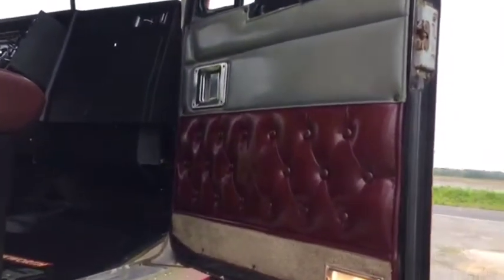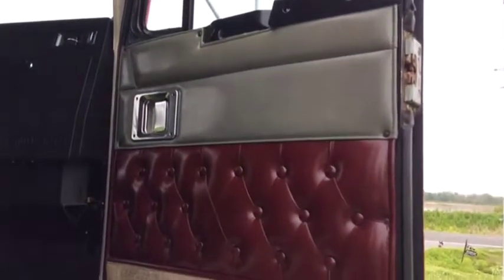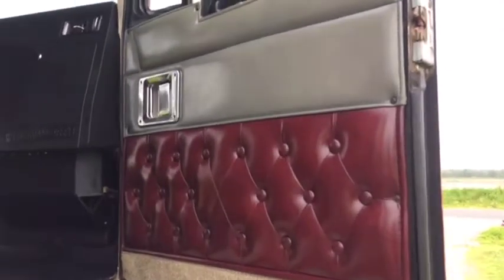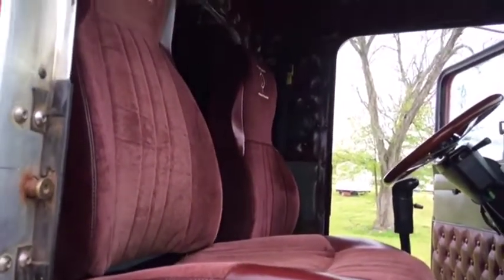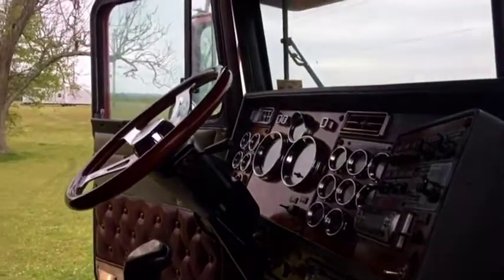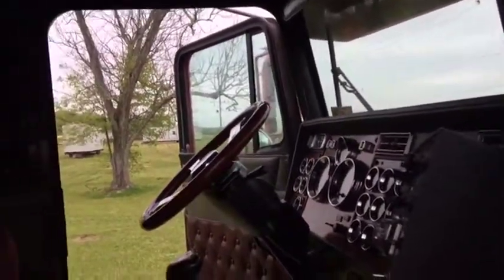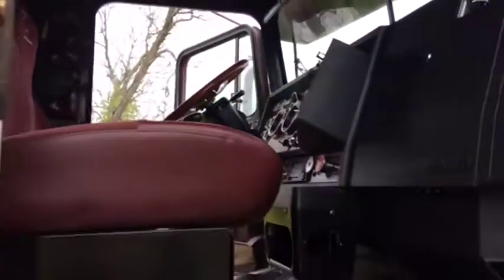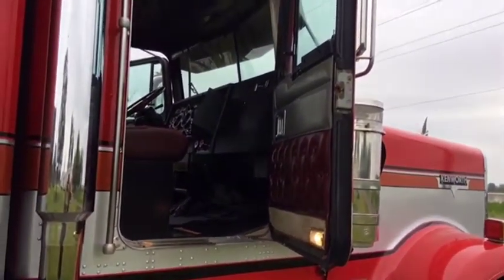1999 KENWORTH W900L For Sale